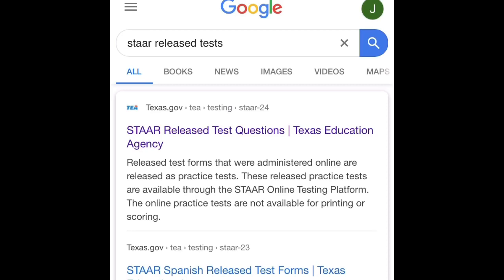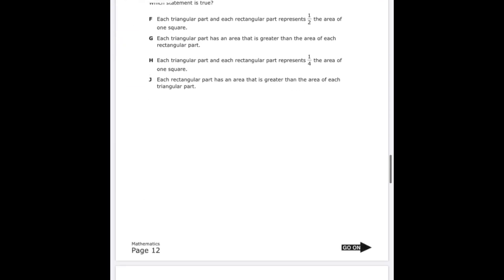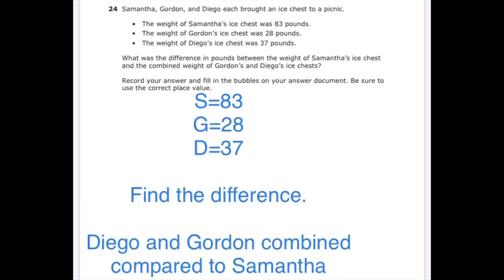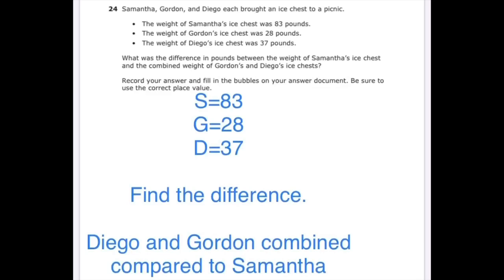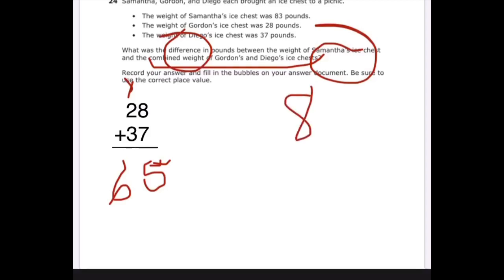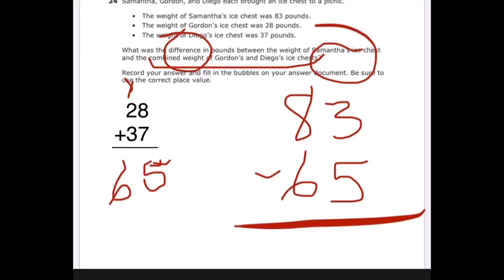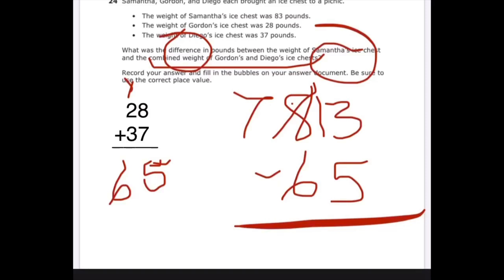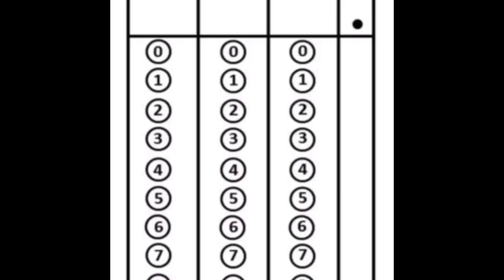What’s the Difference?